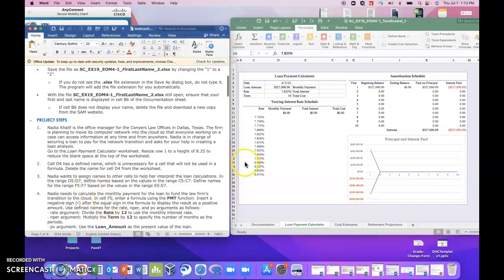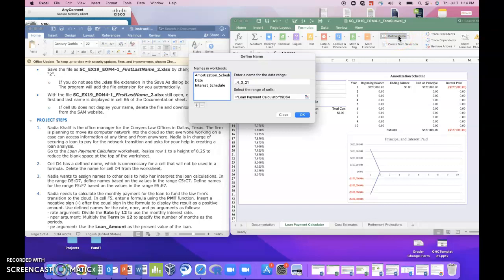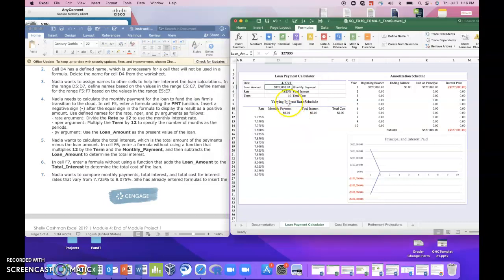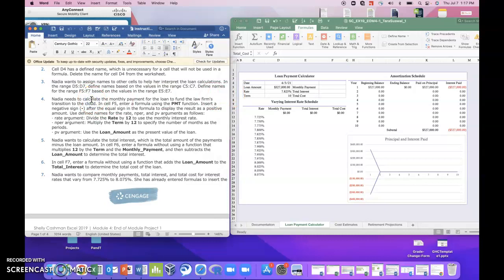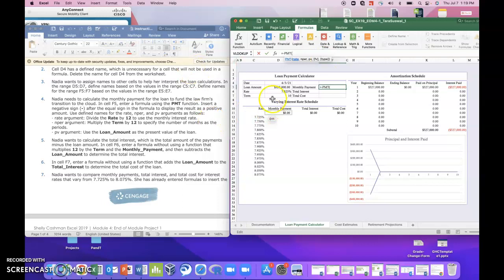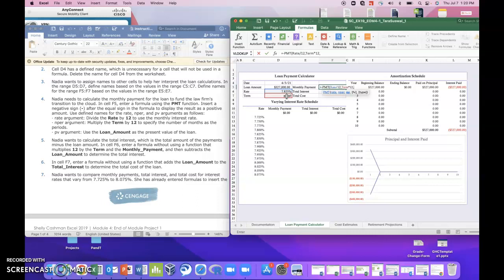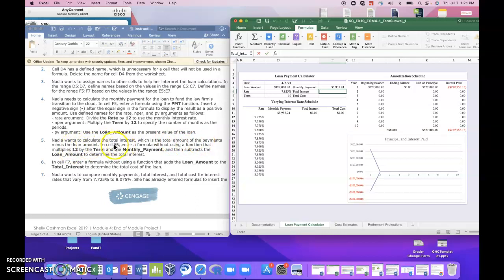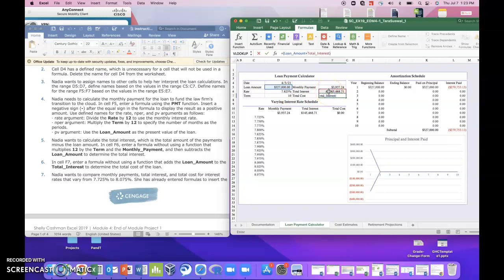Project 4, Part 1